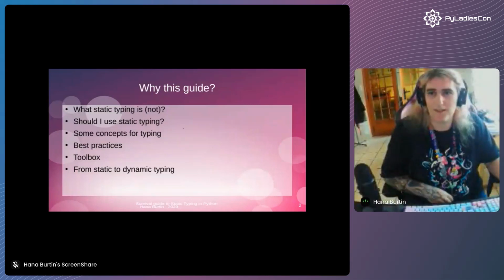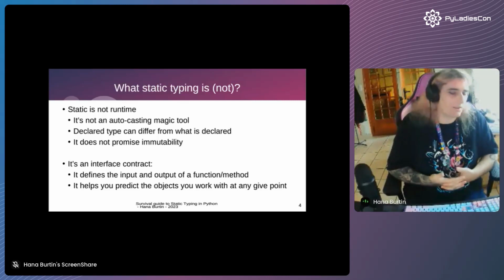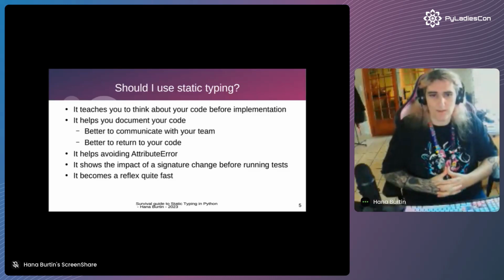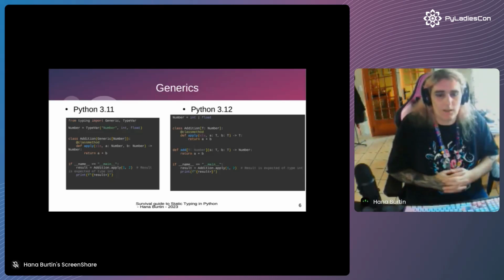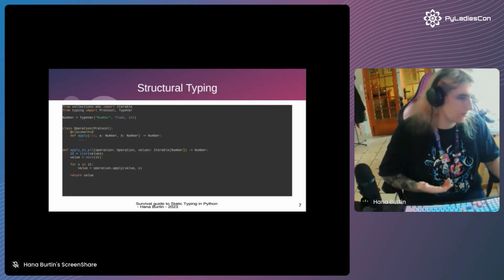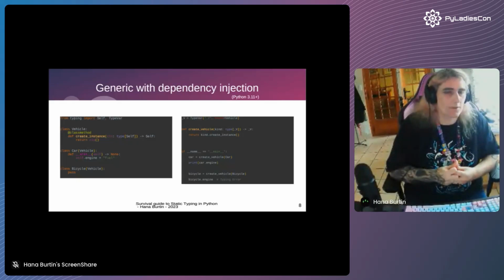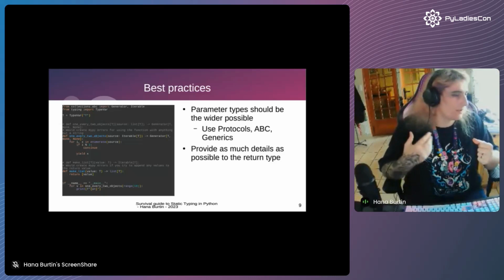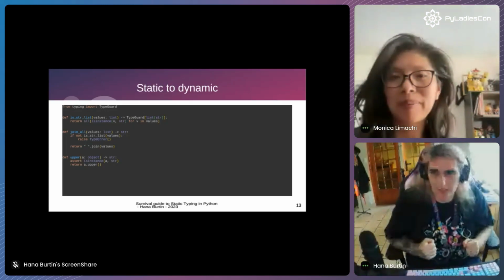Survival Guide to typing in Python - HanaPoulpe (EN)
"The talk is split in 3 parts:
1. Quick presentation of type annotation, typing module, collections, Protocols
2. What is static typing, how to setup MyPy using pyproject.toml, quick tips on how to annotate functions to avoid anti-patterns
3. When static typing isn't enough, good use of TypeGuards"